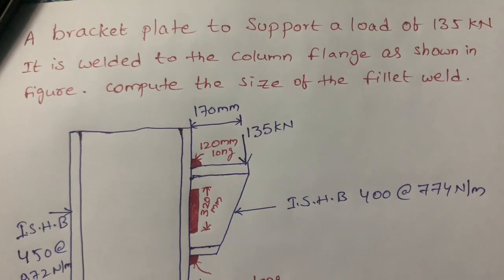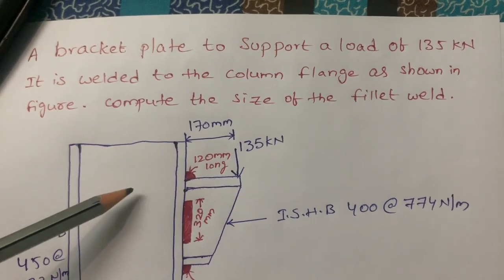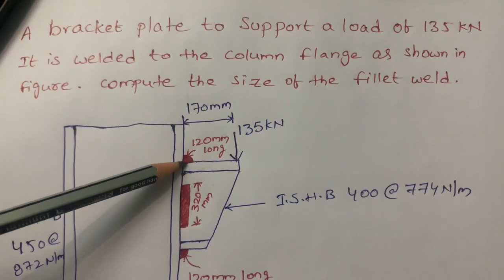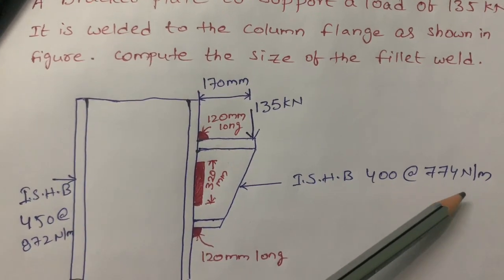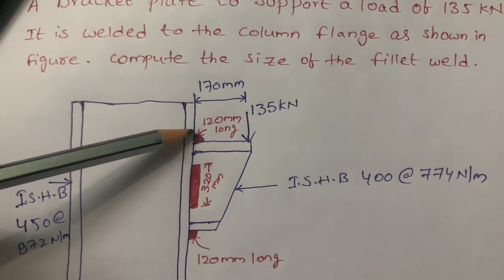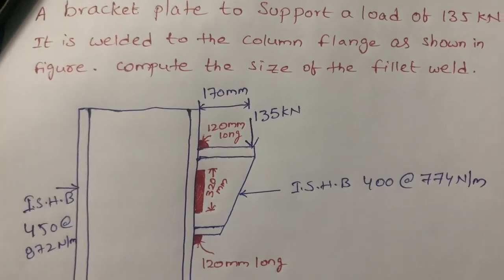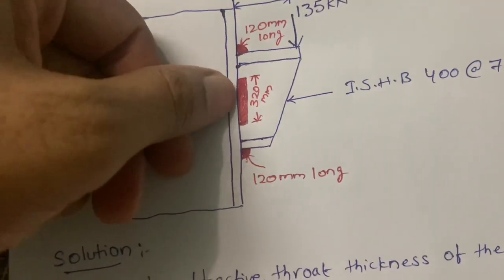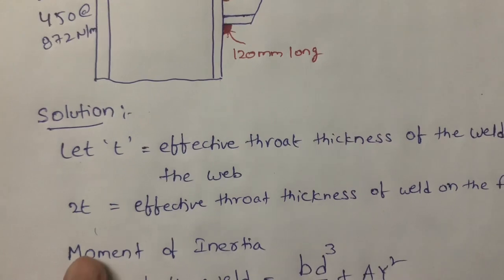Eccentric connection outside the plane by using welding. problem 4